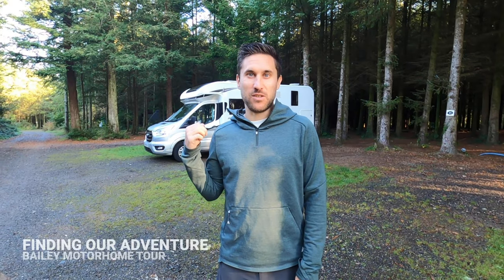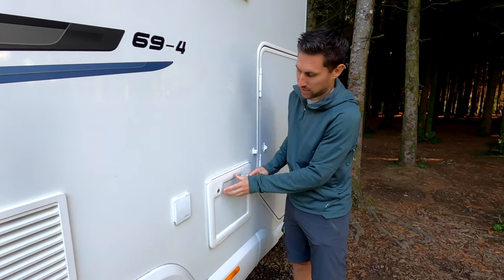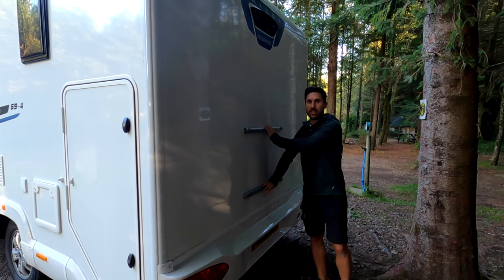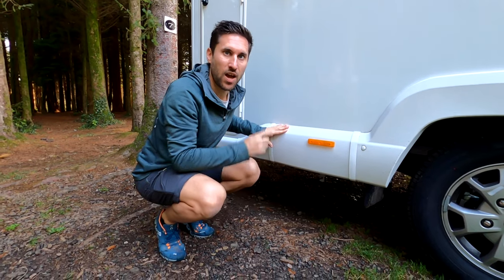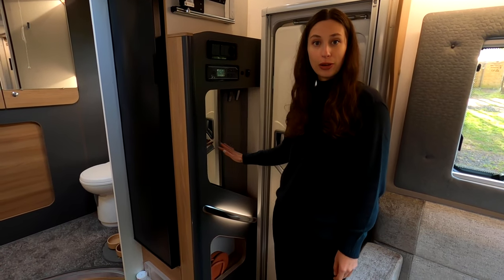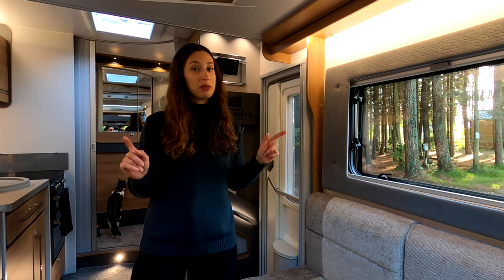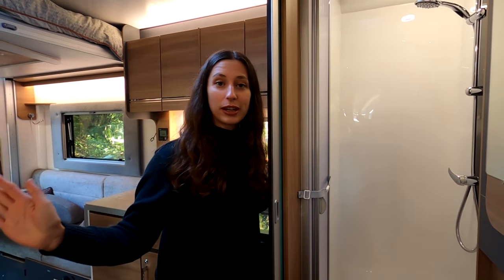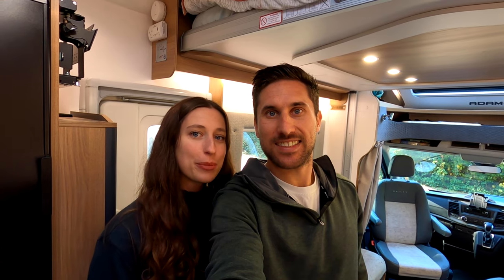BAILEY ADAMO 69-4 MOTORHOME TOUR!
We've teamed up again with Bailey of Bristol to show you one of their latest motorhomes. The stunning Bailey Adamo is a joy to drive and offers a spacious open living area.

The large kitchen has everything you need and the rear bathroom offers enough space to shower and change without feeling cramped and claustrophobic even with the door closed.

We decided to take it on an adventure to Dartmoor National Park to explore an area we have never been to before, but first let us show you around the Bailey Adamo 69-4 motorhome.

VIDEO CONTENTS
00:00 Introduction
00:39 Exterior
05:00 Interior
05:17 Living area
07:35 kitchen
08:18 Bathroom
09:03 Bedroom